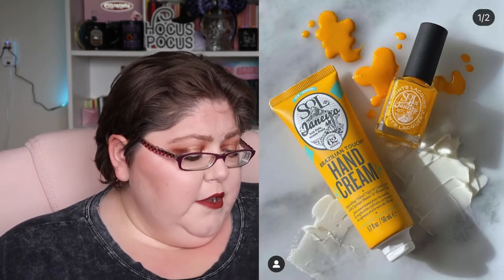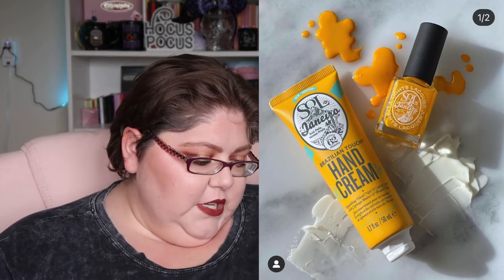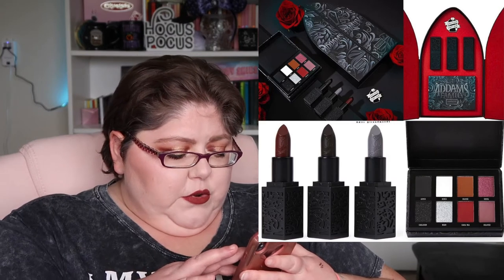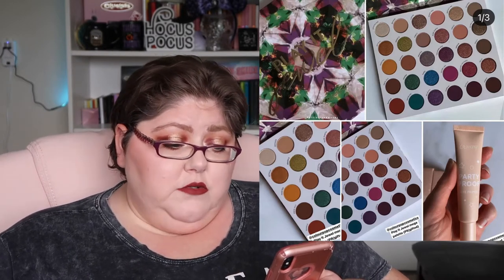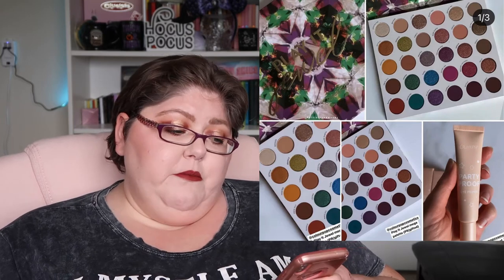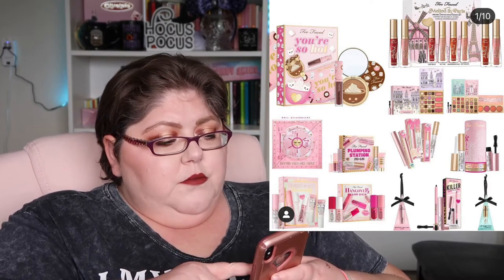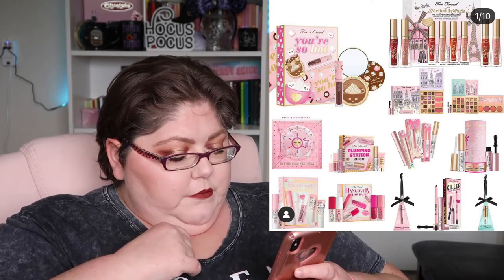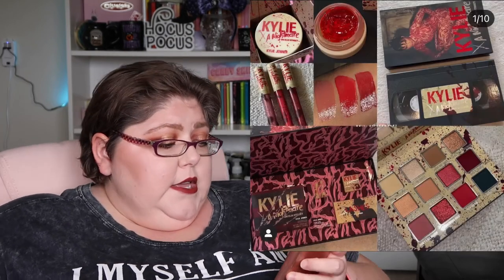Haul or Anti Haul New Makeup Releases!!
Hi all my makeup loving friends!! Welcome back or welcome to another Haul or Anti-Haul New Makeup Releases!! Boy were there some anti Hauls this time!! I hope y'all enjoy the video!!

All pictures taken from  @Trendmood1 on Instagram.